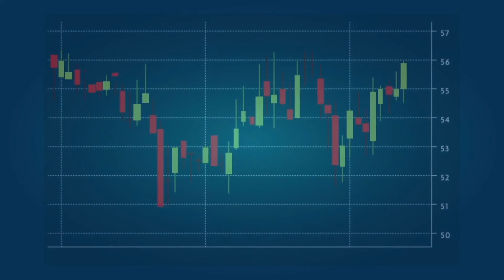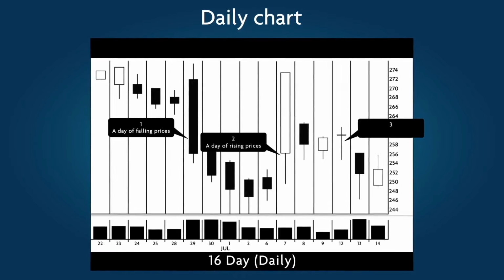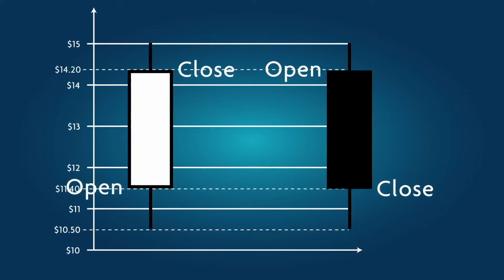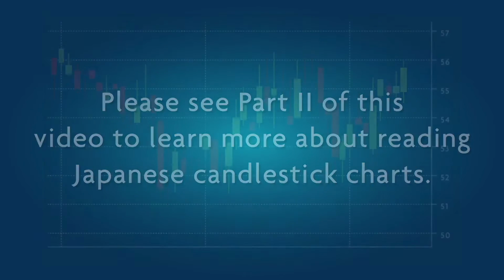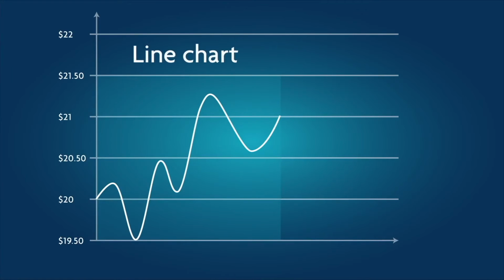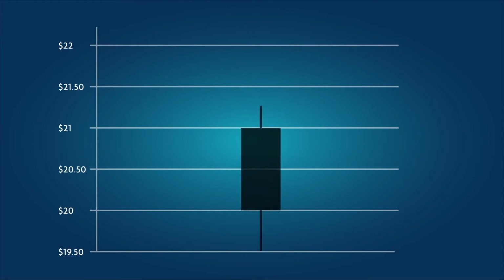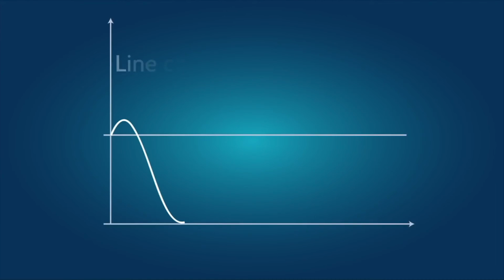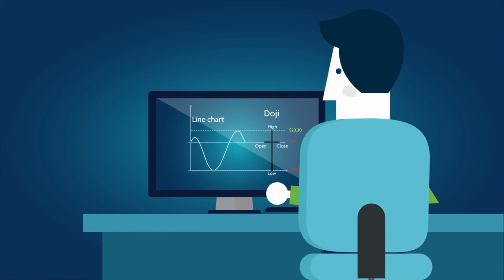CANDLESTICK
It’s better to ask for FORGIVENESS than to ask for PERMISSION.  Stop giving excuses, let’s go out there, try things out, do an MVP (Minimum Viable and DOMINATE your space! GOD BLESS!!